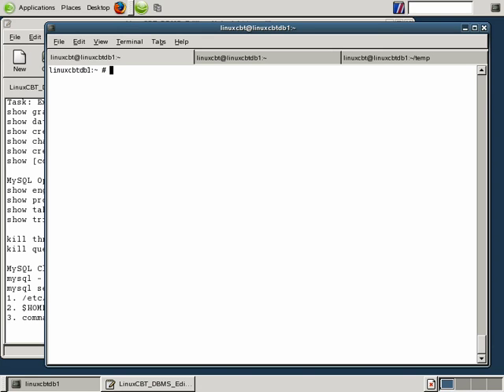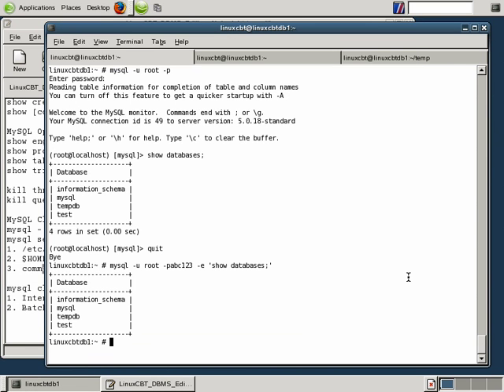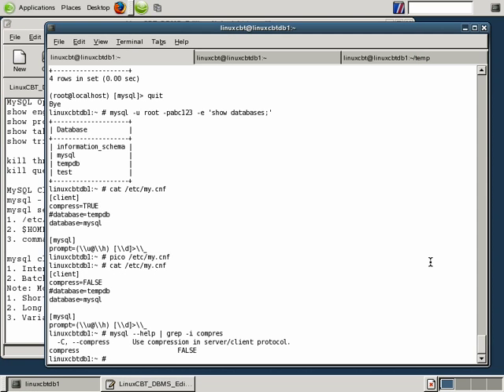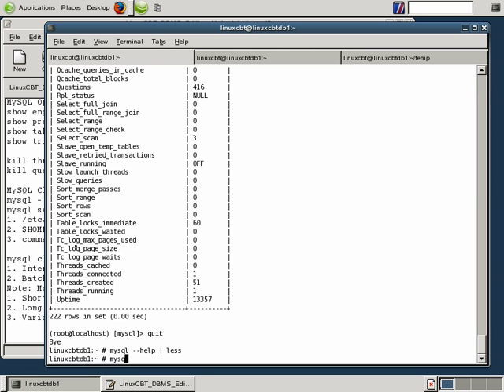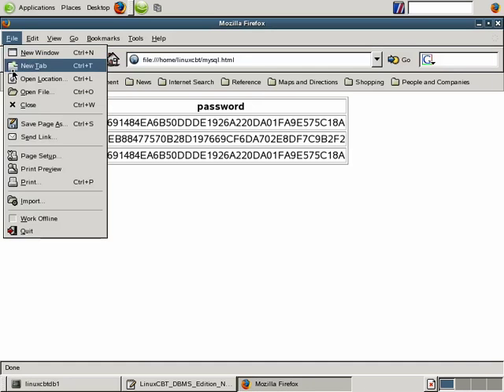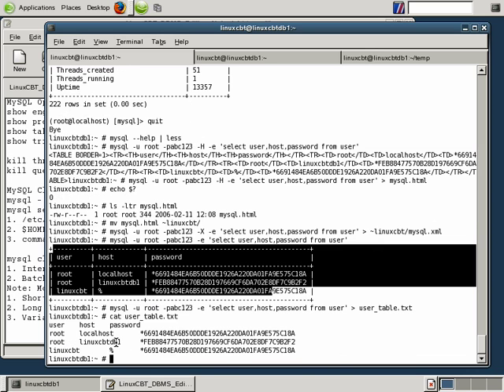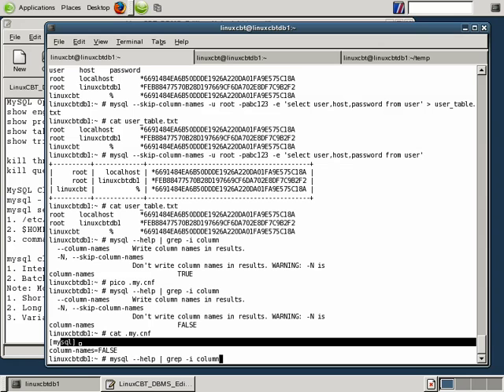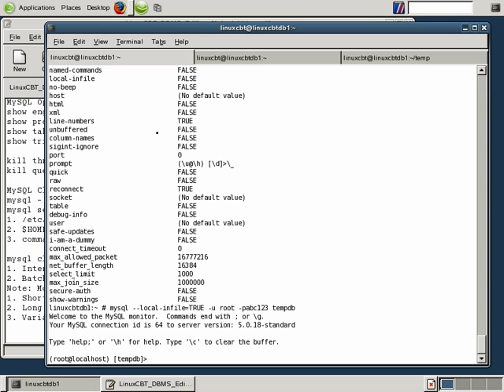14 Mysql Database MySQL Clients